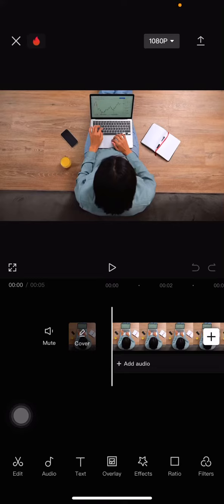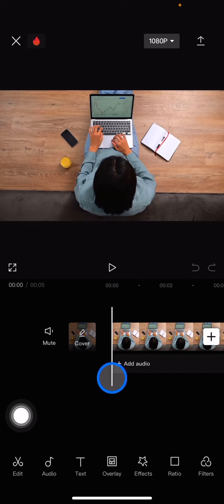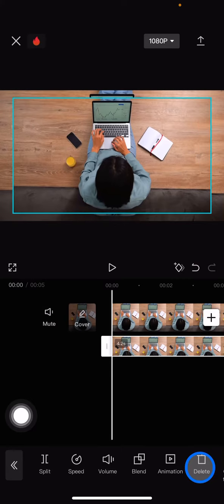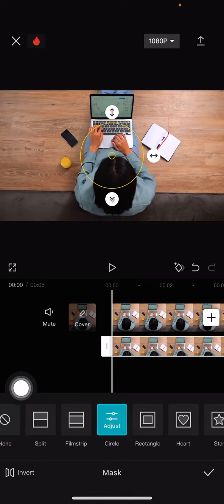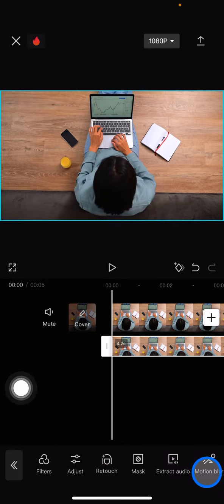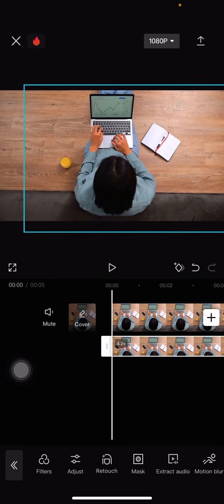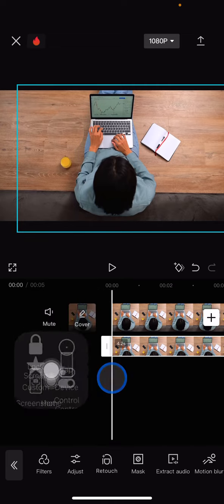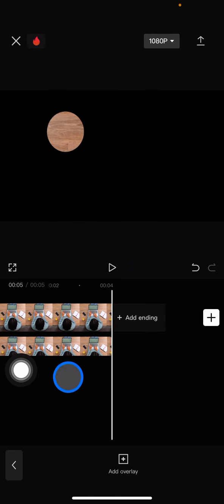💲 BEGINNER'S GUIDE: How to Remove Objects from Video in CapCut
Capcut Tips and Tricks! You can use this tricks to remove object on Capcut. This tutorial can be use in spesifict video. Follow this tutorial to remove an object in video.